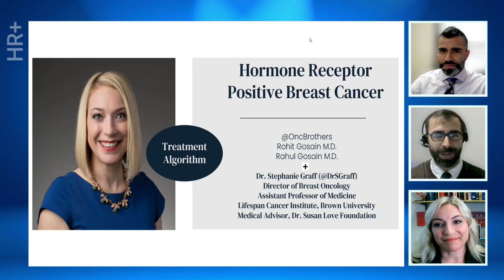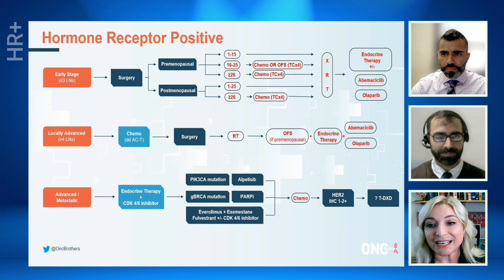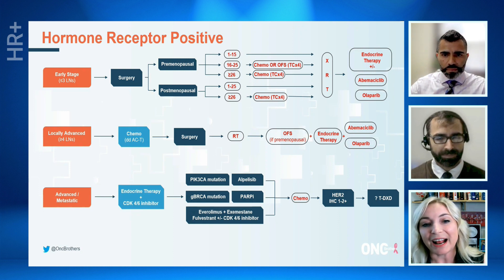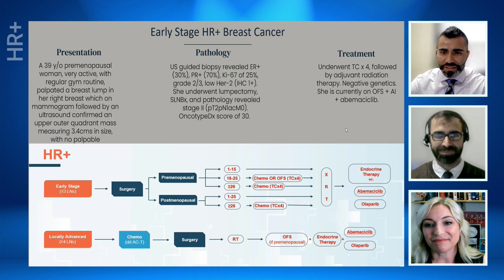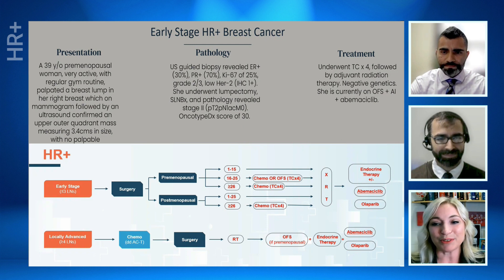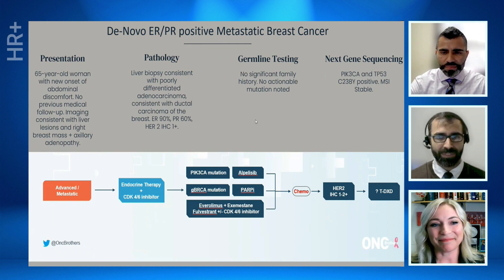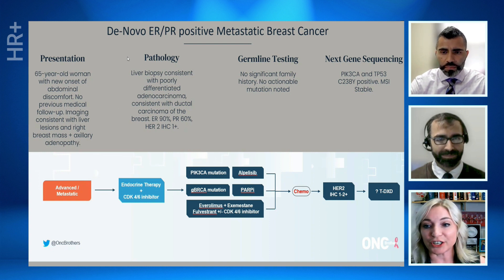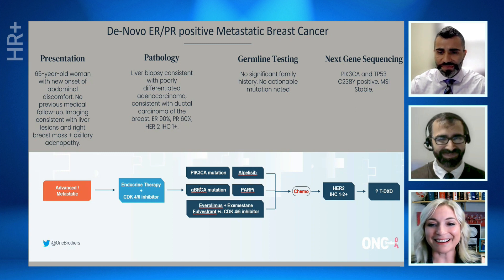Hormone Positive Breast Cancer Algorithm - OncBrothers (Rohit & Rahul Gosain) w/ Dr. Stephanie Graff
Discussing the management using the algorithm of Hormone Receptor Positive Breast Cancer - with Dr. Stephanie Graff, Director of Breast Oncology, Associate Professor of Medicine at Lifespan Cancer Institute, Brown University; Medical Advisor, Dr. Susan Love Foundation